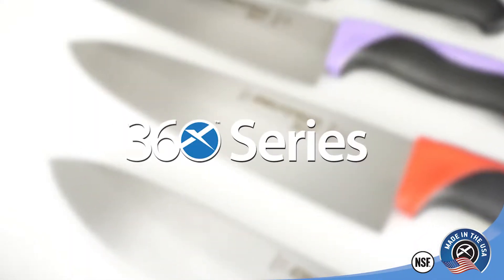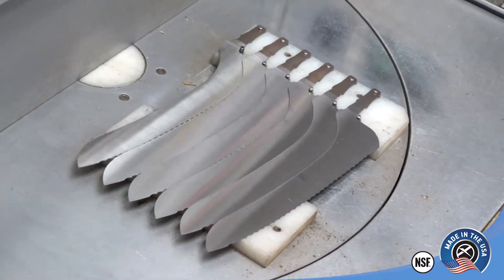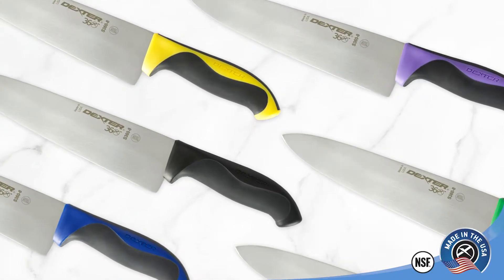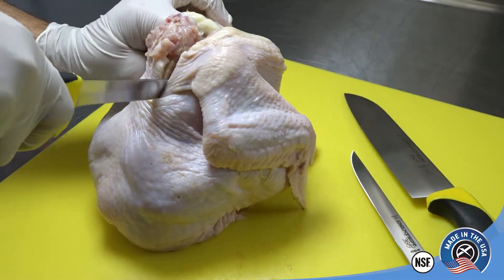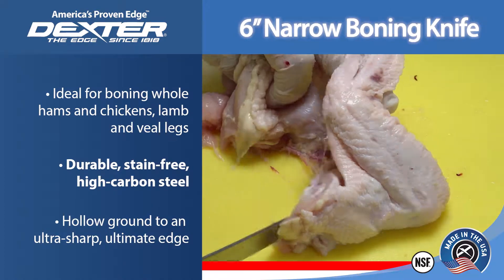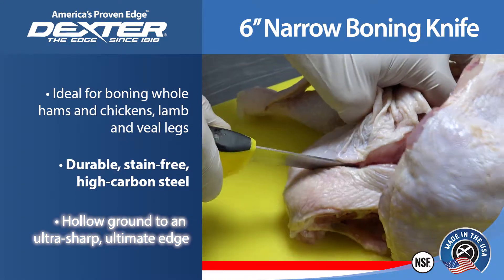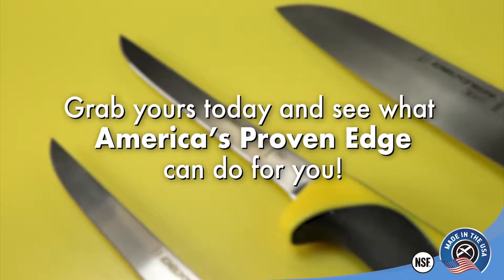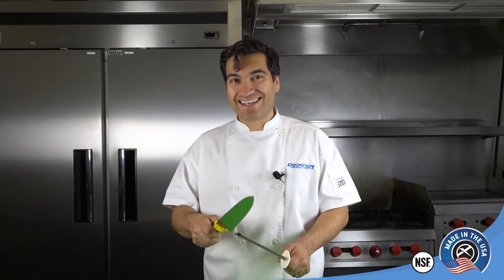Dexter® 360™ - 6" Narrow Boning Knife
The Dexter® 360™ 6" Narrow Boning Knife is ideal for boning whole hams and chickens, lamb and veal legs. Grab yours today and see what America's Proven Edge can do for you!